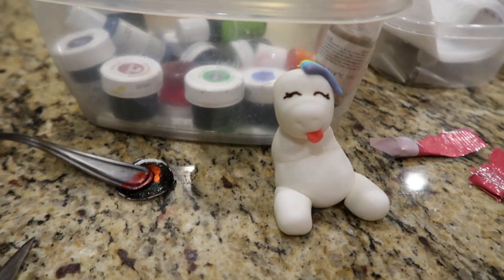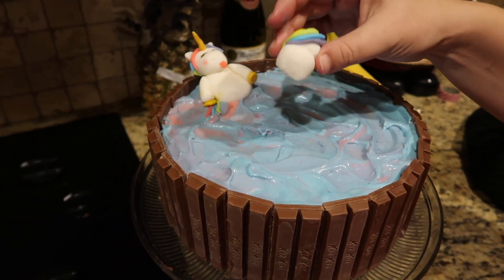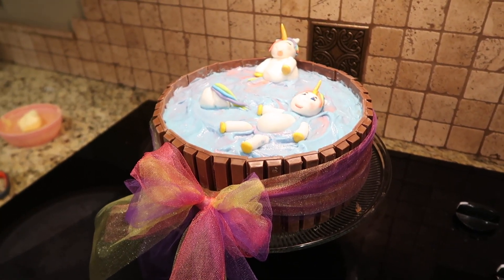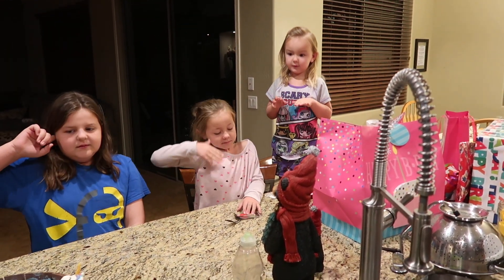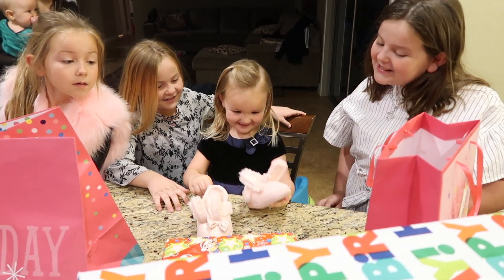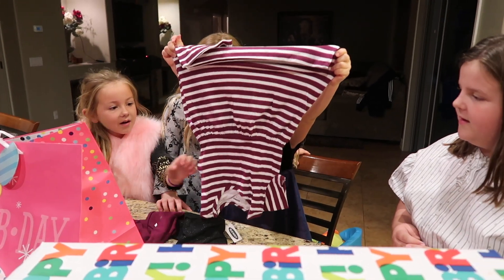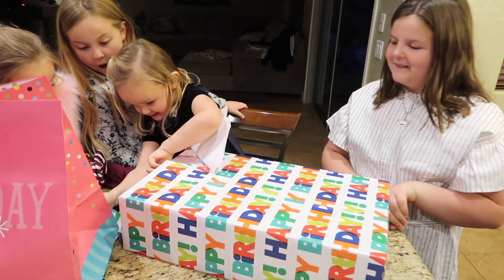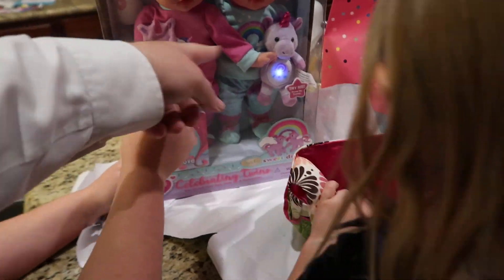Unicorn Kit Kat Cake - Sierra's 4th Birthday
This video was filmed in December and I, somehow, forgot that I didn't edit and upload it.  I couldn't leave Si Si's birthday unposted because she loves to watch our videos and would be sad to have it.